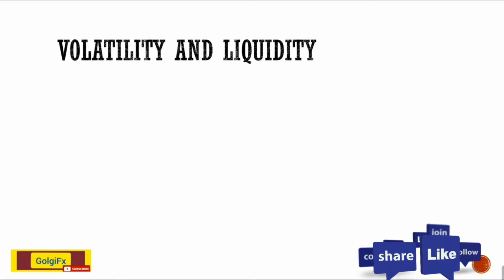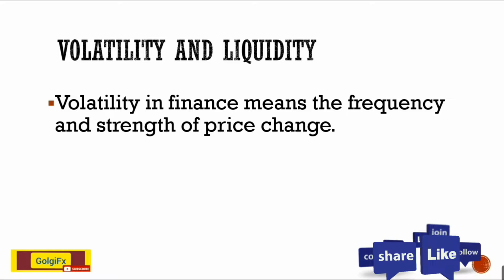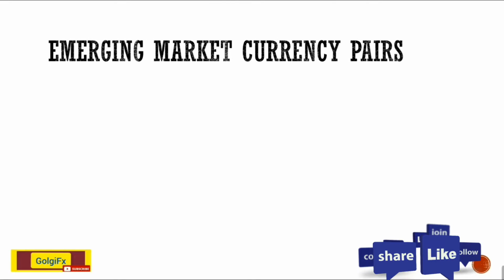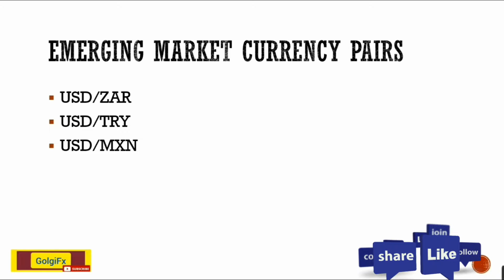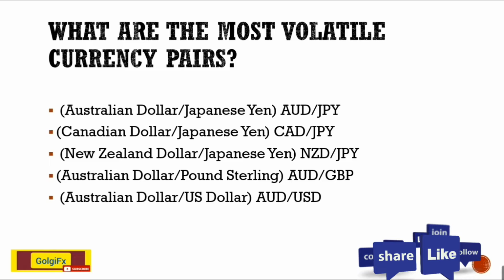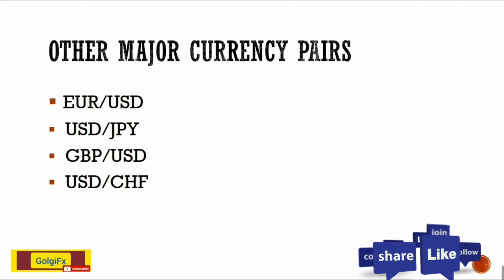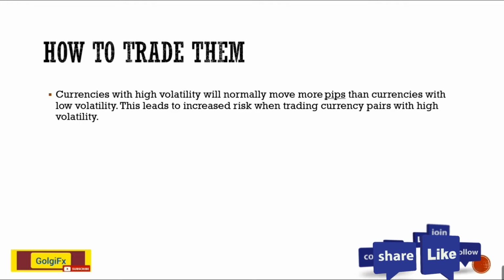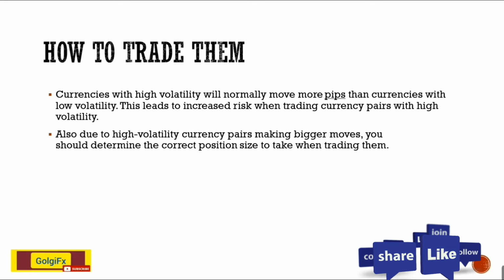Most Volatile Forex Pairs In The Market 2022 || Most Volatile Currency Pair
Hello traders , most volatile forex pairs in the market 2022 and most volatile currency pairs

Volatility in finances means the frequency and strength of price change. An asset is said to be highly volatile if its price fluctuates a lot within a given time period.

Liquidity is the amount of supply and demand in the market. The larger the supply and demand, the harder it is to get the price moving.

@Jim Simons
@ForexSignals Tv
@Warren Buffett
@Tom Bilyeu
@Benjamin Cowen
@The Rich Dad Channel
@Motivation Madness
@Ryan Scribner
@Franklin Hatchett
@Trade and Travel
@Johnny Harris
@Sheriff Network
@Coin Bureau
@Ghana Forex Market
@Brian Jung
@Whiteboard Crypto
@craig percoco
@Fearless Soul
@David Tepper
@Masaka Kids Africana vlog
@Forex vlog
‎@Rayner Teo
‎@EMMANUELF OREX
‎@Astro Forex
‎@TransparentFx Academy
‎@Adam Khoo

forex pairs with highest daily range which currency pair is most profitable in forex
best forex pairs to trade for beginners
most volatile forex pairs 2020
most volatile forex pairs live
top 10 most volatile currency pairs volatile currency pairs strategy
how to trade volatile currency pairs
100 non repaint forex scalping indicator
no deposit bonus forex 2021 india no deposit bonus 2022
forex
Forex Trading
forex strategy
forex signals
forex traders
forex trading
forex
trading
forex signals
forex traders
forex money
forex cycle
swing trading
forex day trader
forex trader
professional forex
financial markets
risk management
managing money
trading money
financial market trading
market trader
market trading
forex reviews
forex broker reviews
Bitcoin
DOT
USDT
kleveland bishop
Tether
Tether Fine
CFTC
News
Cryptocurrencies
China FUD
Market Analysis
beginners
passive income
investing
how to invest in stocks
Bitcoin